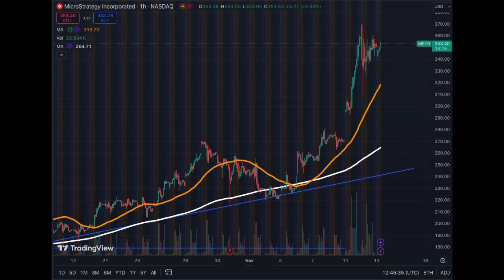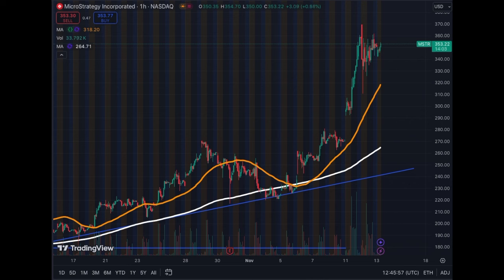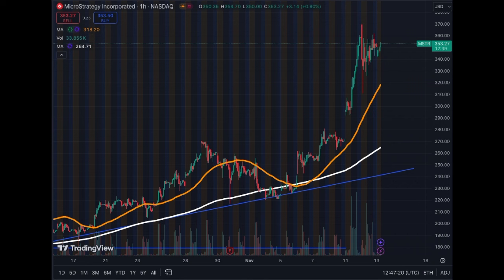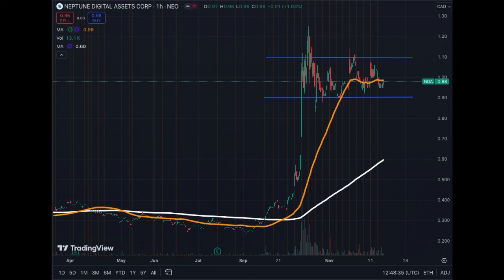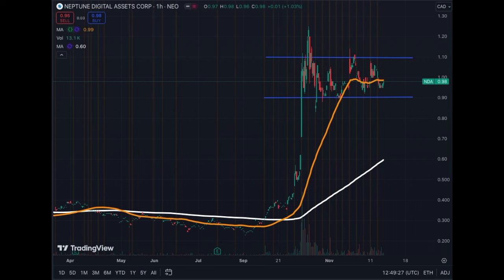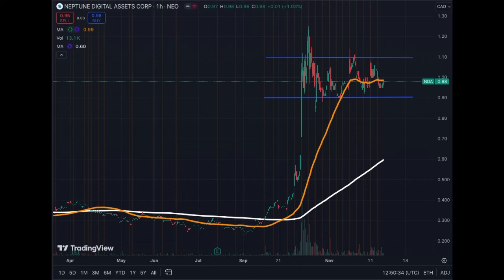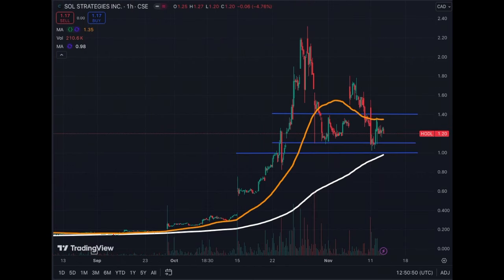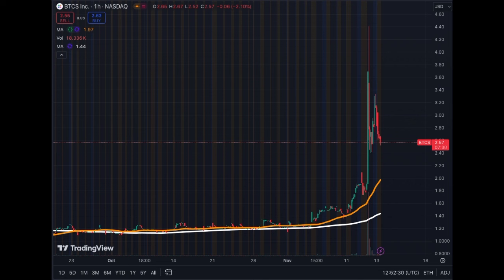Crypto Proxies Are Trading Sideways for NOW!